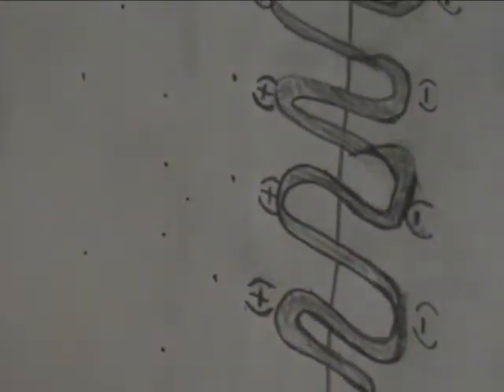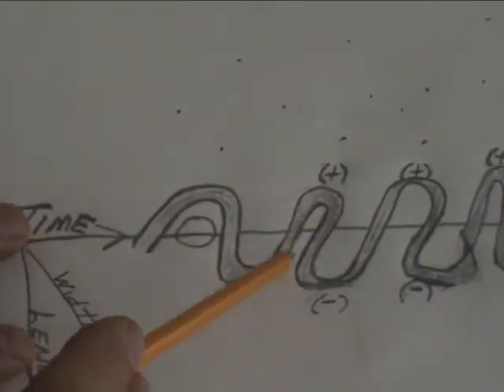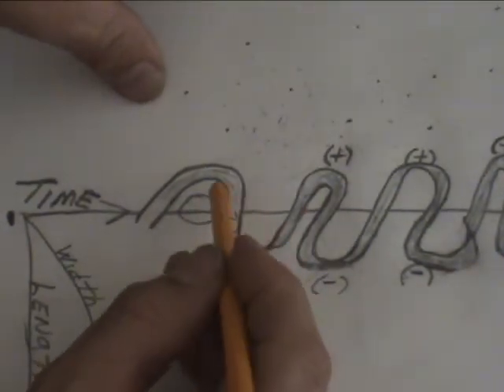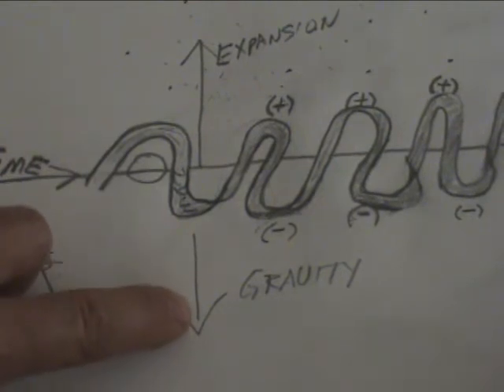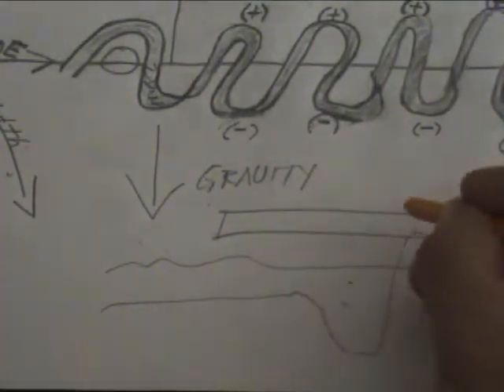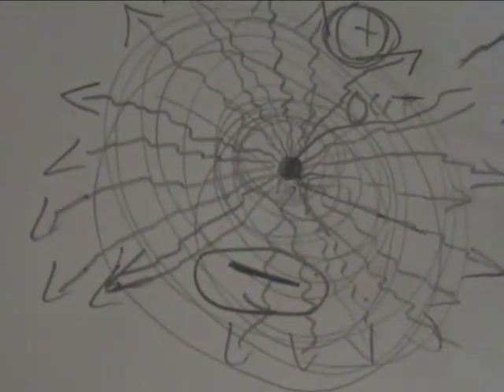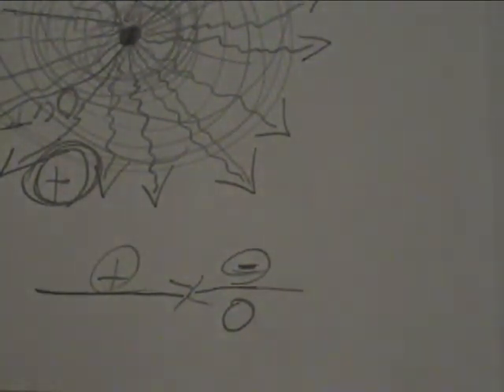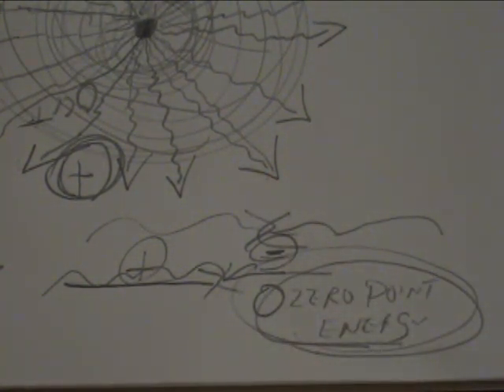News Flash! How To Defeat An Atheist ! Pt-2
What is this universe expanding towards?